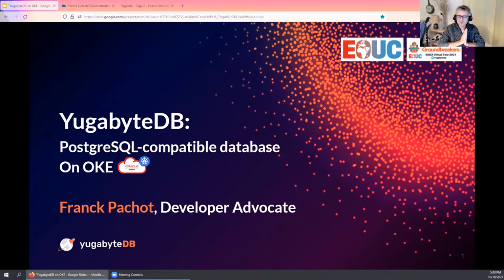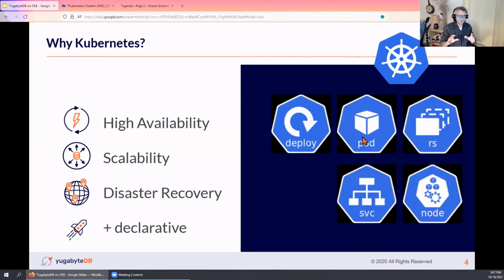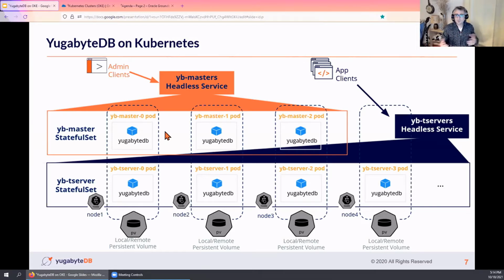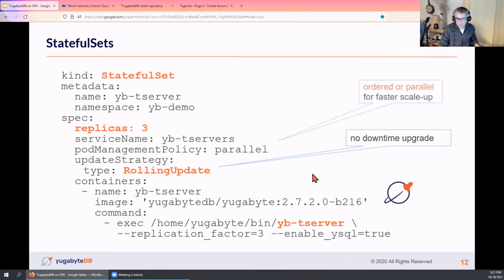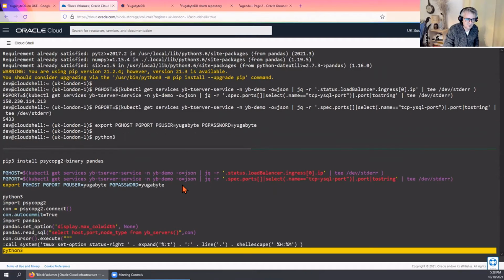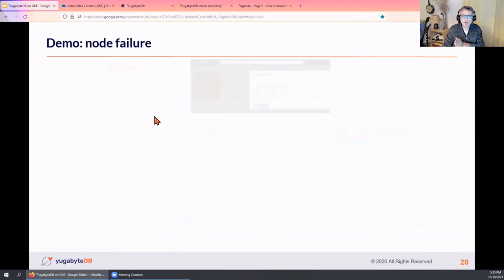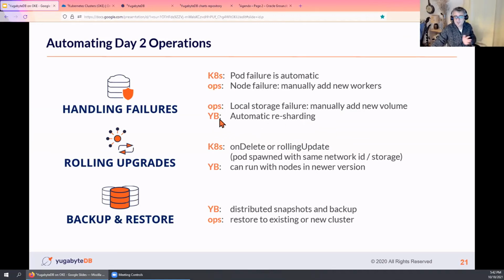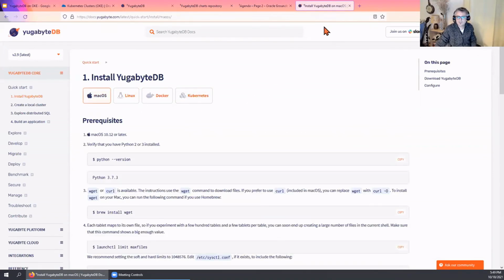Franck Pachot: YugabyteDB: A postgres-compatible DB on Oracle Cloud OKE (Kubernetes)